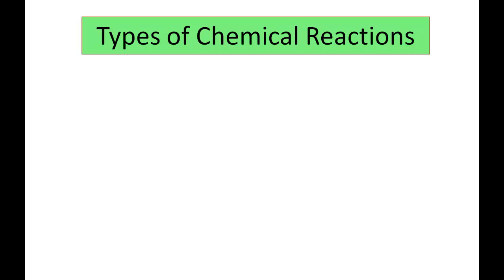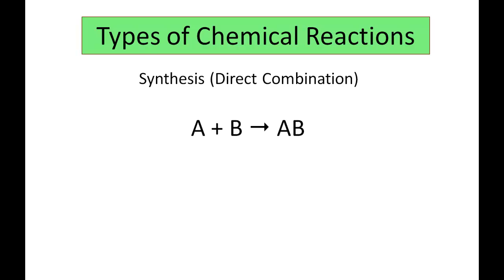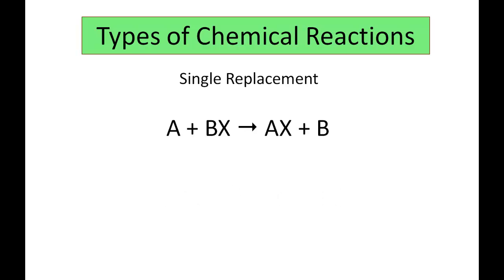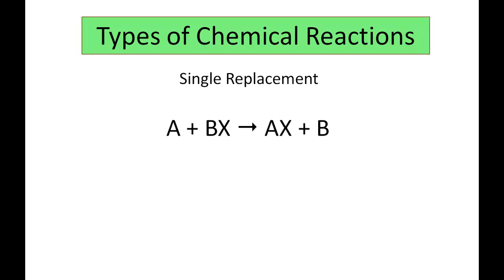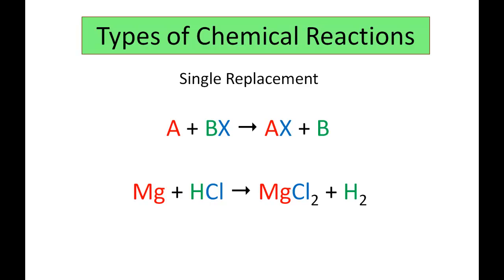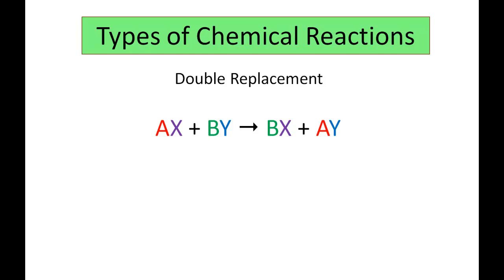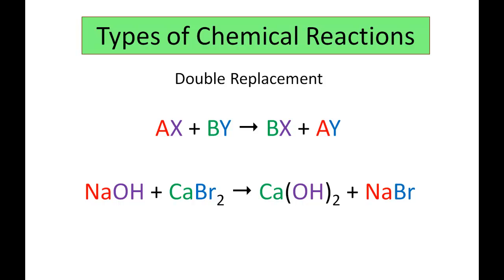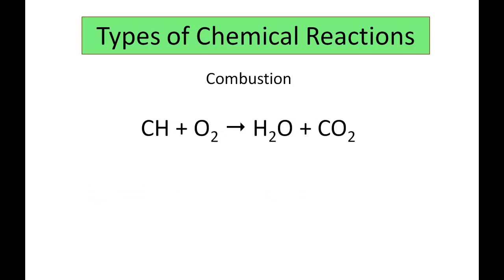30 Types of Reactions